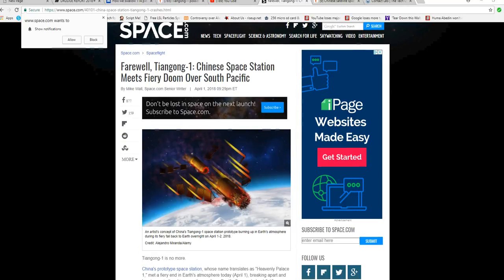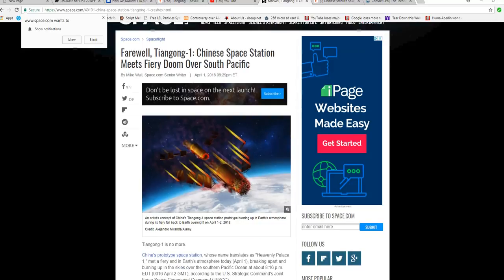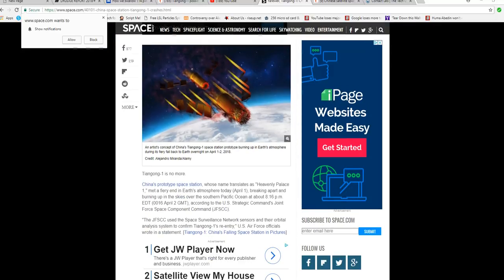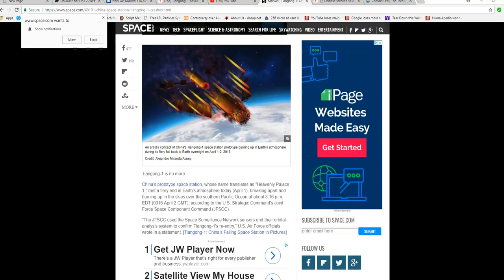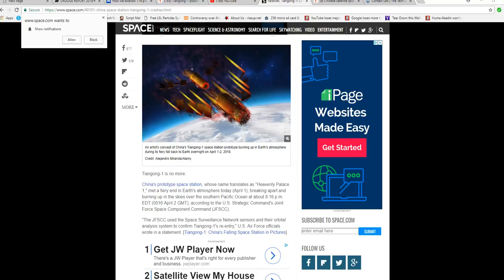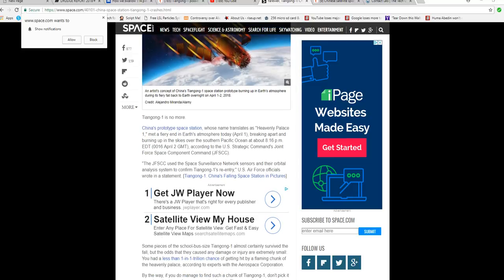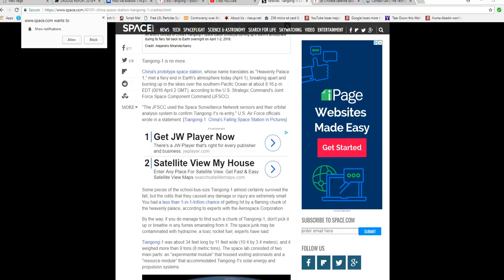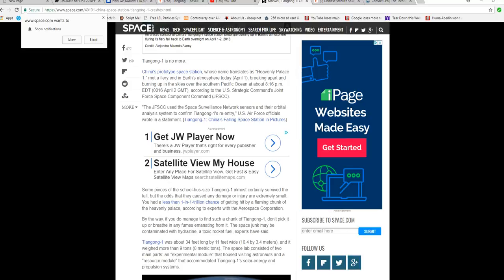Chinese space station crashes into South Pacific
The failing Chinese space station Tiangong 1 has safely splashed in the South Pacific, ending the danger to land and the whole episode.